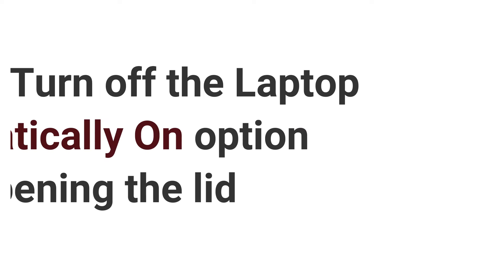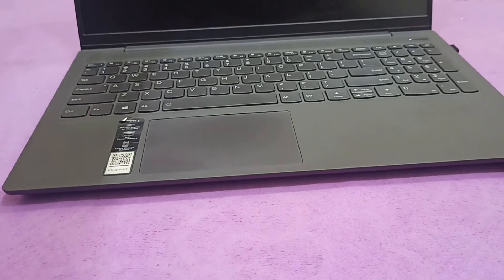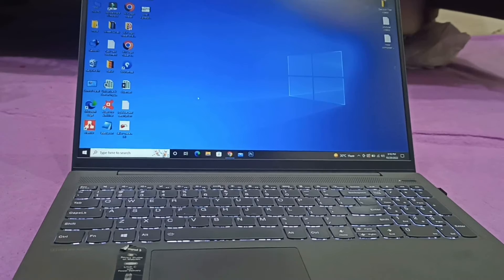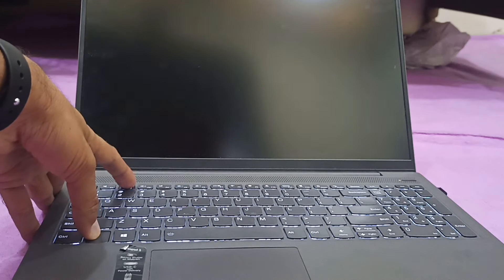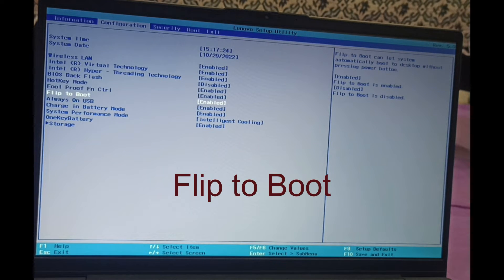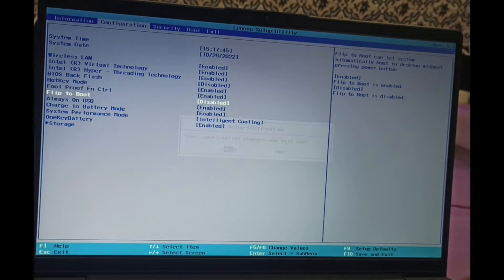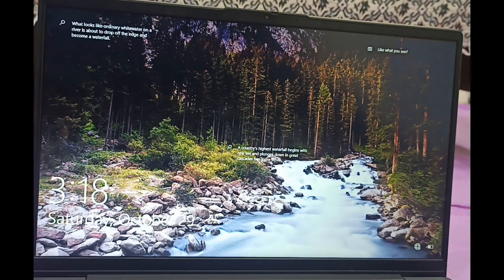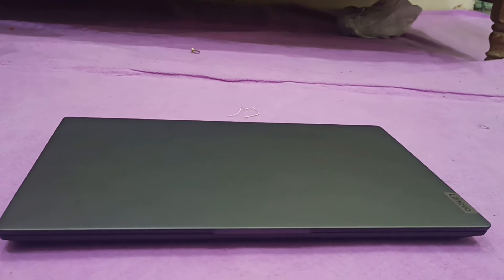How to Turn off laptop automatically on option after opening the Lid